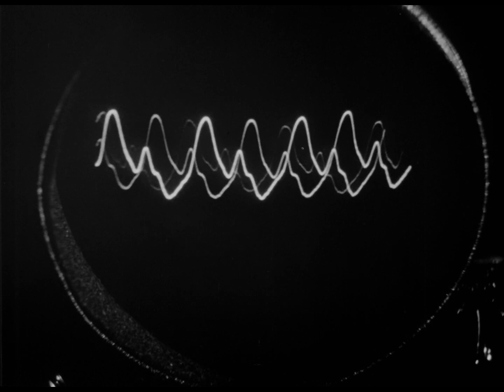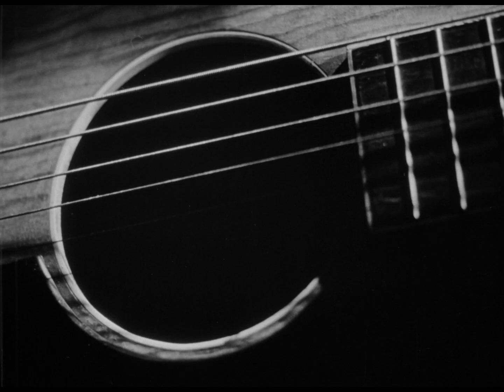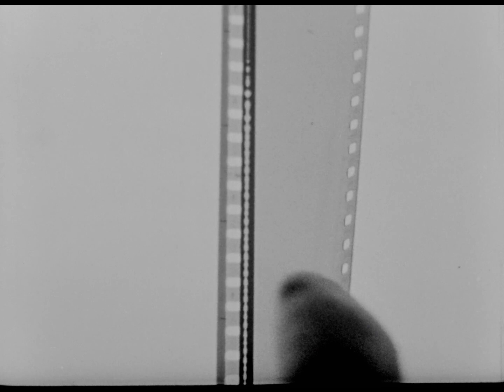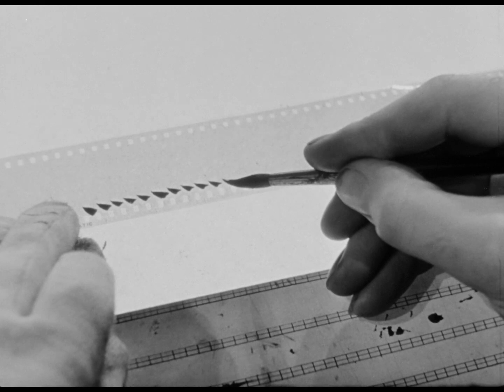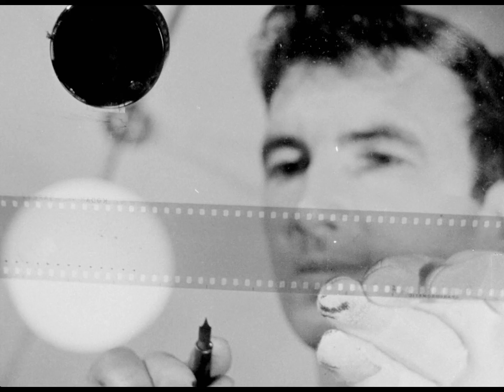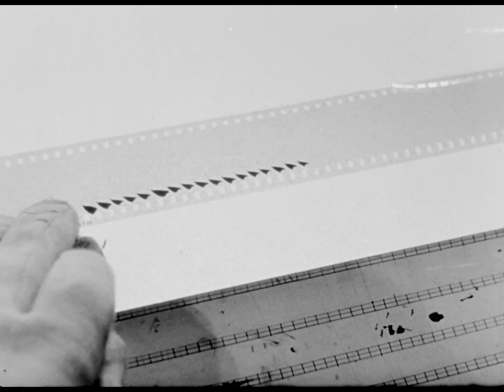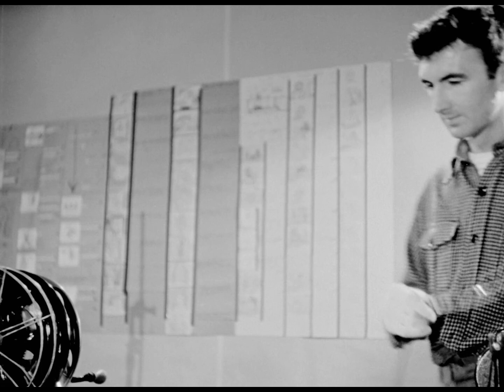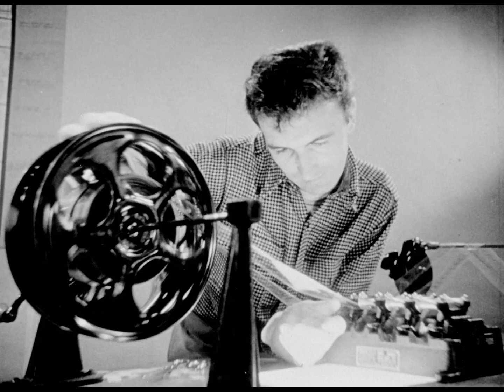Pen Point Percussion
Norman McLaren explains how he makes synthetic sound on film. With an oscilloscope he first demonstrates what familiar sounds look like on the screen; next, how sound shapes up on a film's sound track; and then what synthetic sounds sound like when drawn directly on film. This technique is also demonstrated in Dots and Loops.

Directed by Norman McLaren - 1951 | 6 min